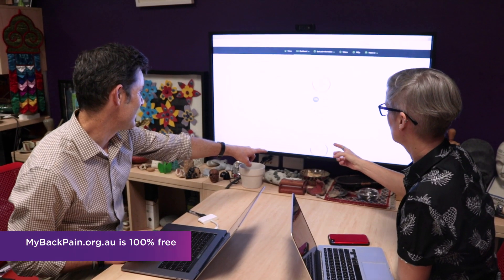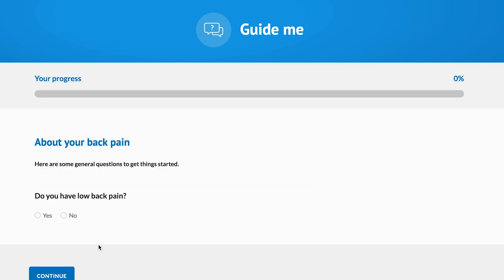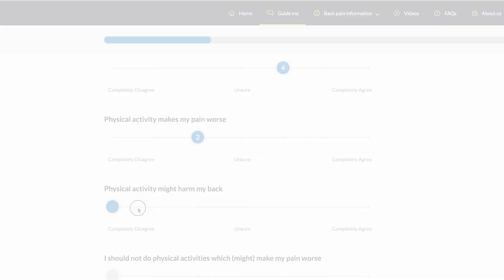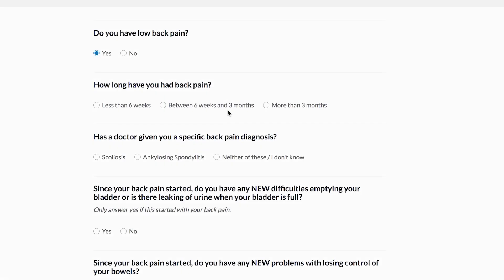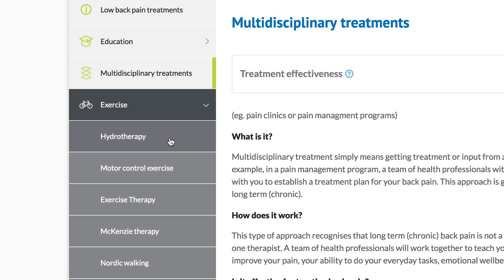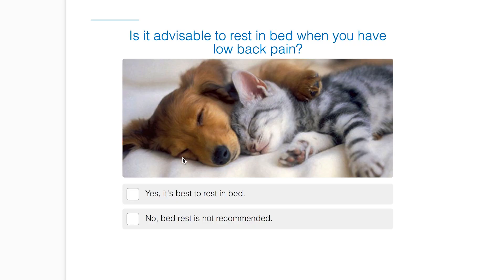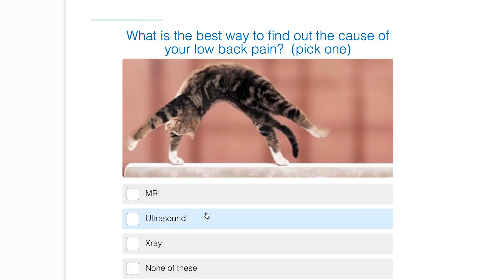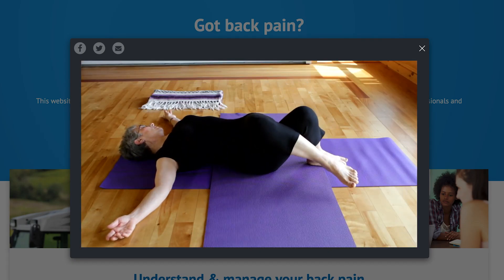Back Pain Website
To be launched soon!